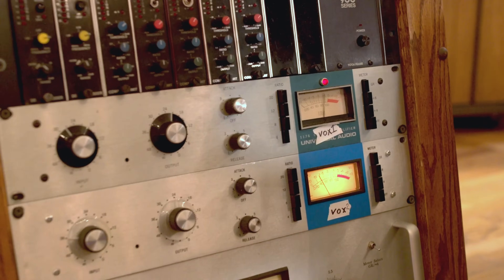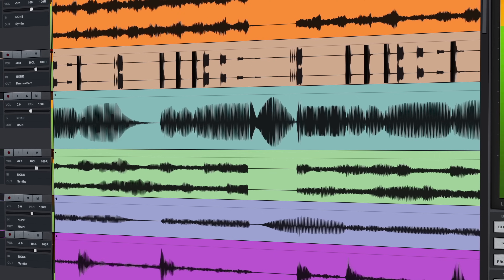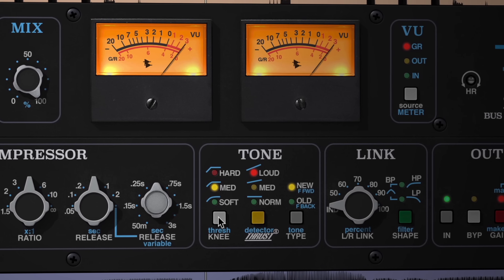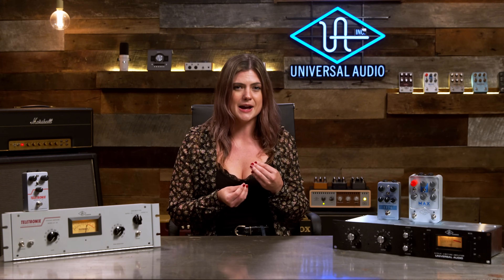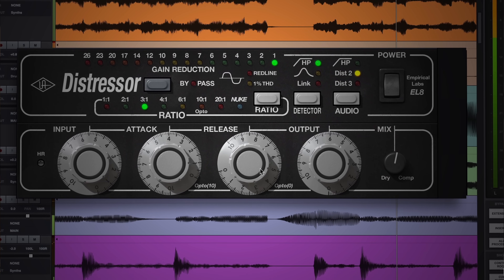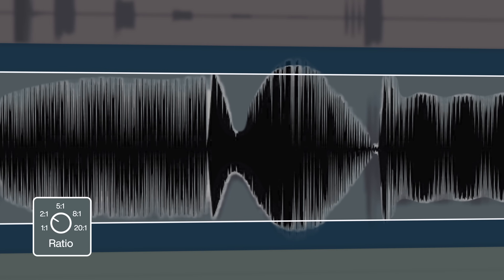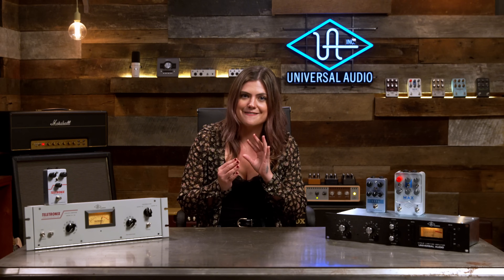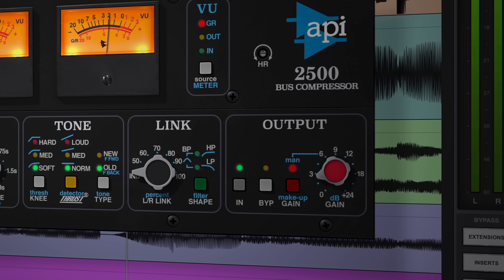How Do Audio Compressors Work?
Compression is an essential tool for anyone mixing audio, but it can also be the most confusing. In this video, you'll learn what each control on a compressor does and how they impact the sound of your tracks and mixes.

0:00 Intro
0:34 Threshold
0:56 Knee
1:21 Attack
1:52 Release
2:46 Ratio
3:41 Output Gain
4:34 Tube Compressors
5:03 Optical Compressors
5:28 FET Compressors
5:53 VCA Compressors
6:20 Outro